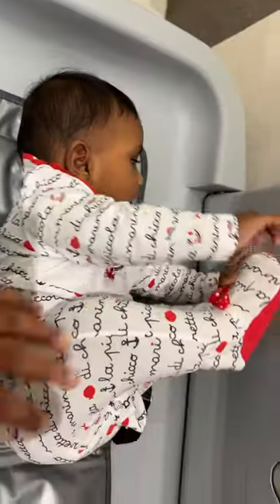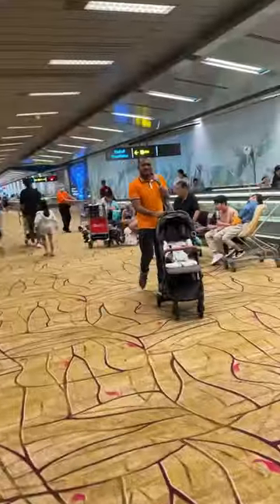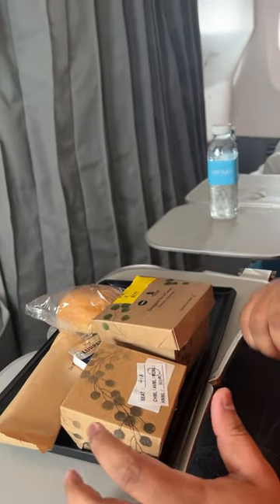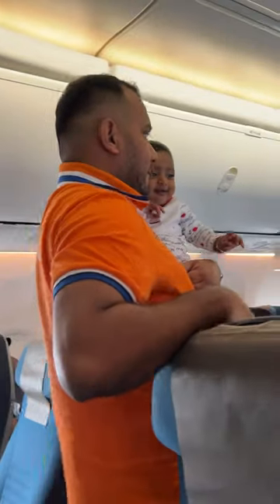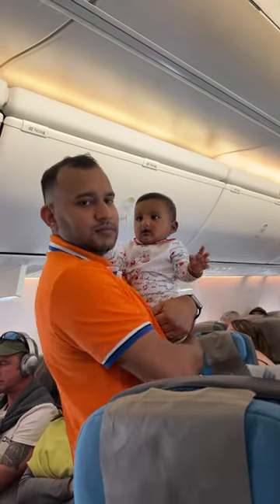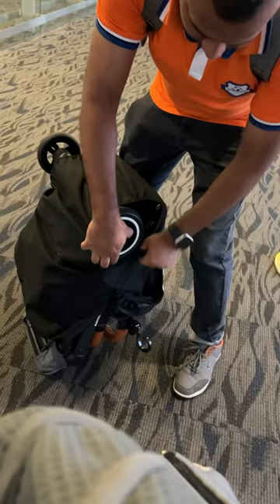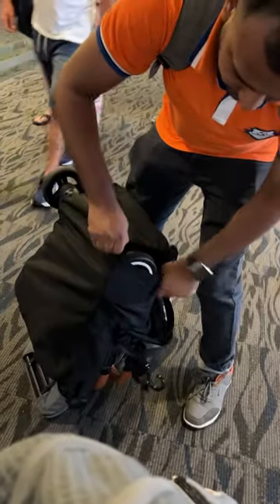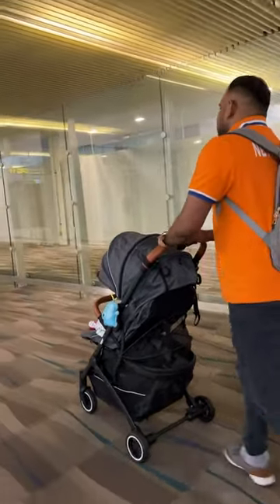Flying with baby part 2|✈️ Airplane Travel Hacks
Malayalam travel vloggers